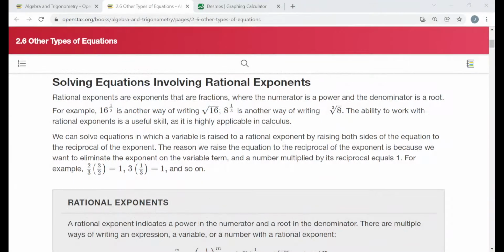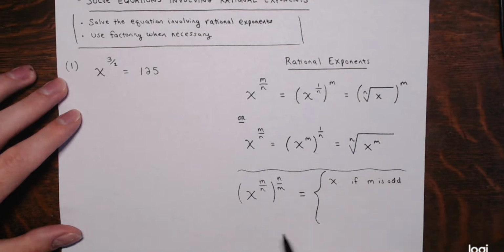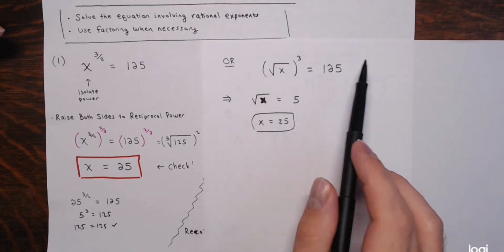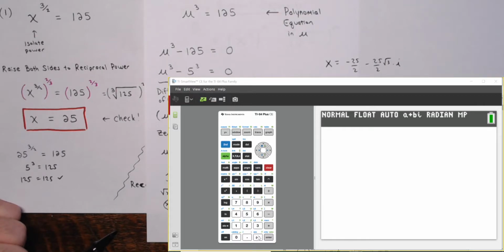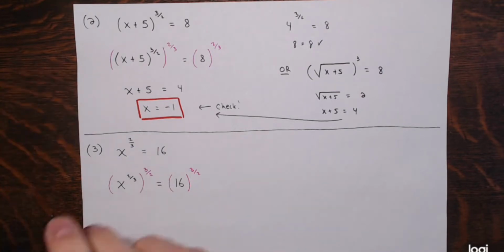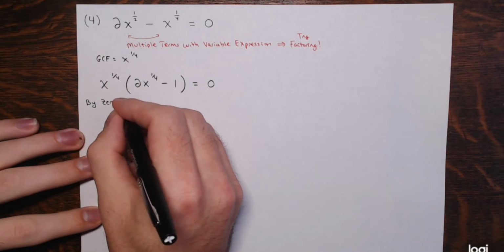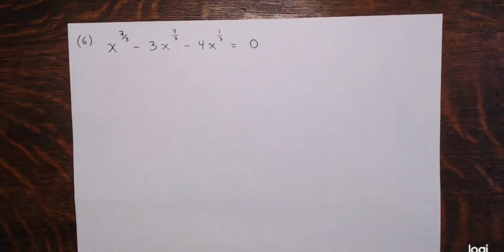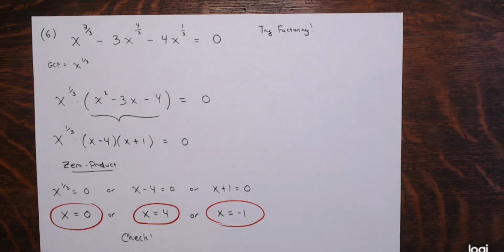Solve Equations Involving Rational Exponents